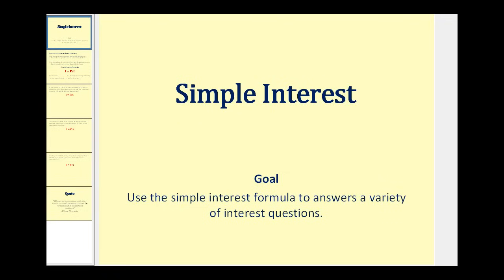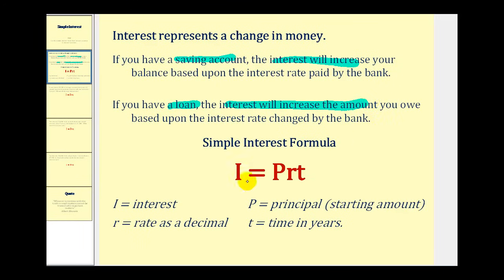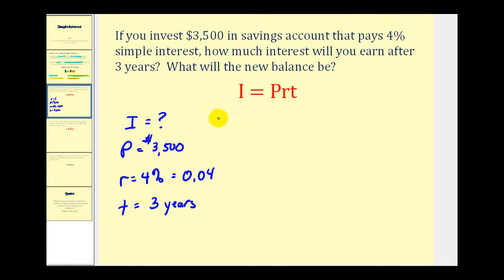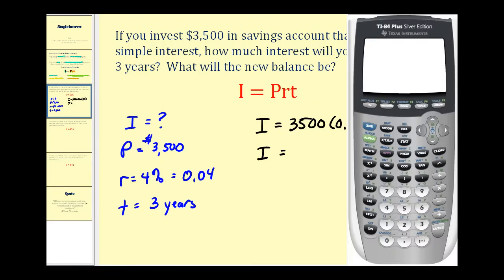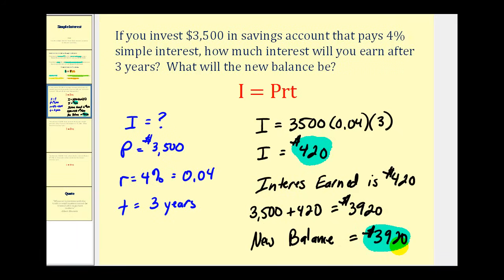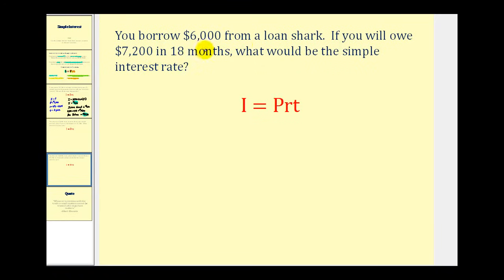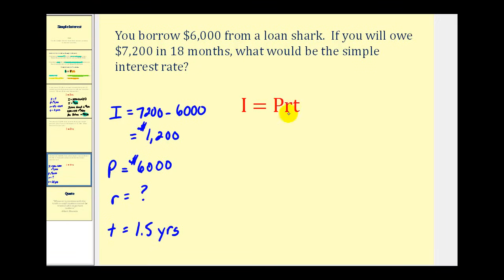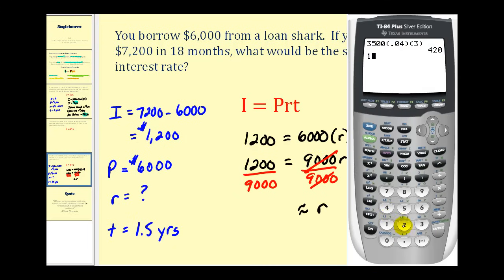The Simple Interest Formula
This video explains how to solve interest problems using the simple interest formula.